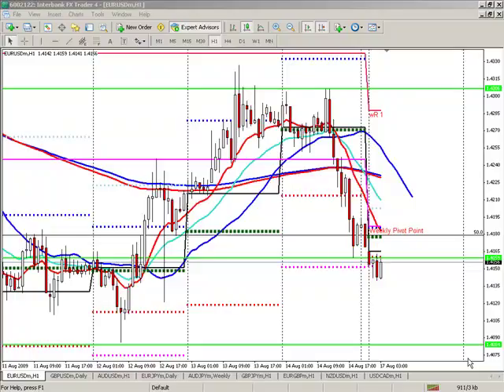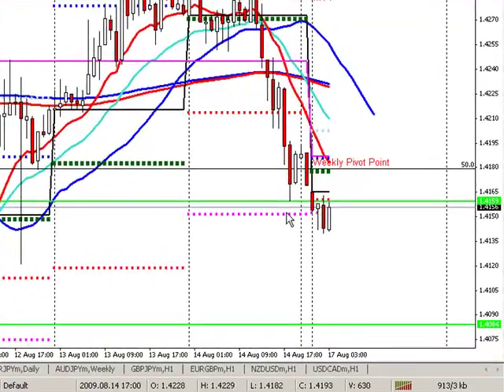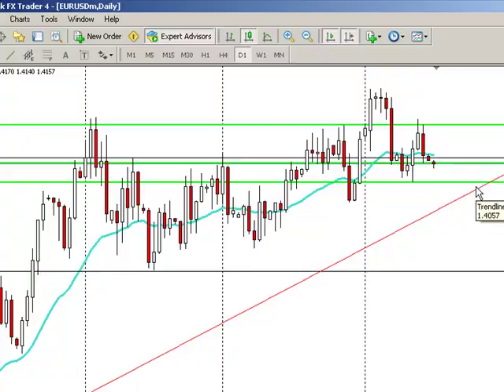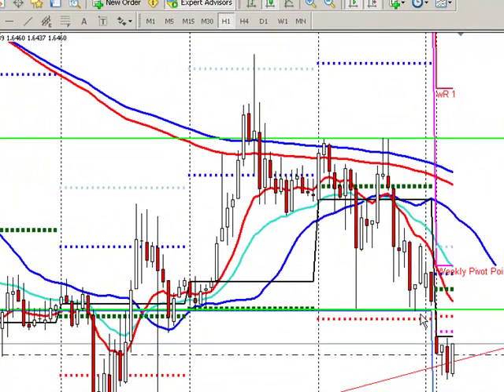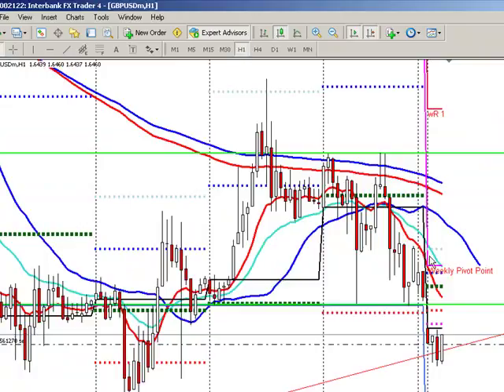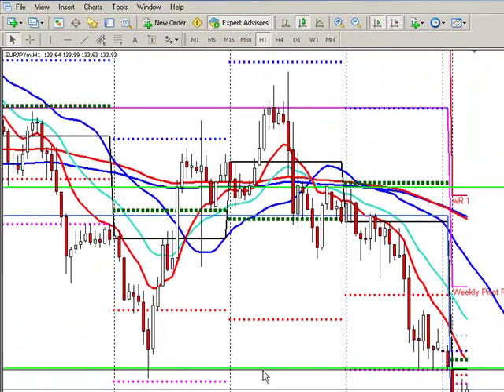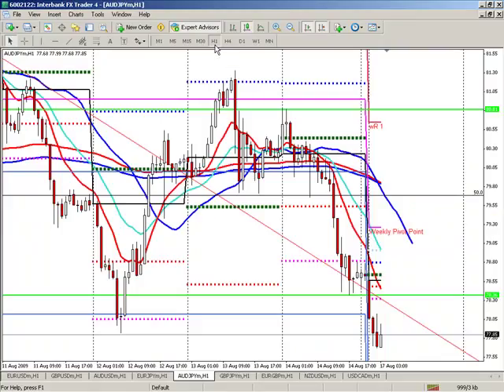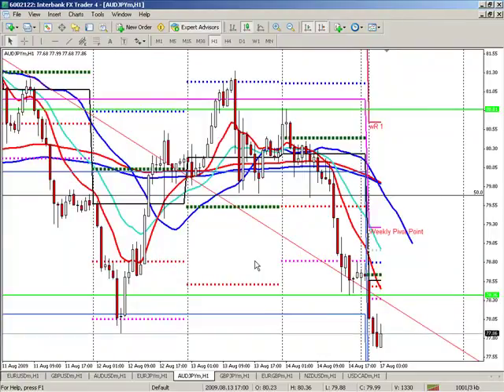Sunday update august 16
Sunday night market update on eur/usd, gbp/usd, eur/jpy and aud/jpy.